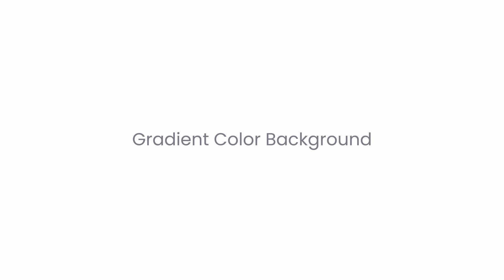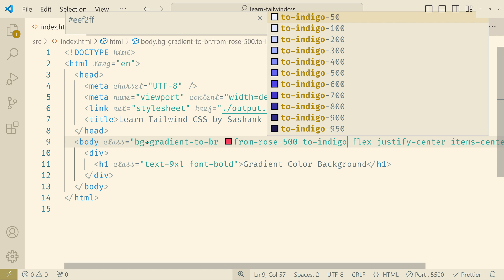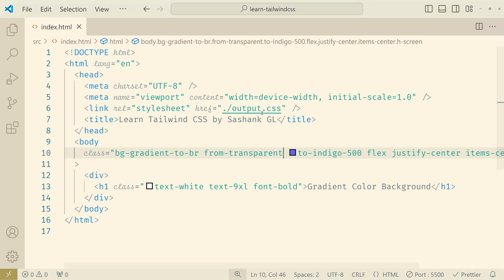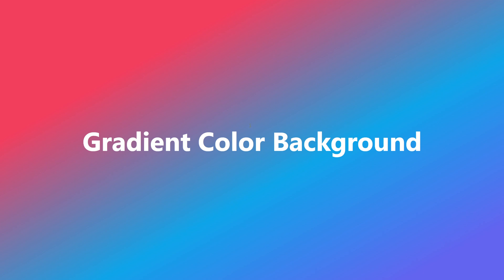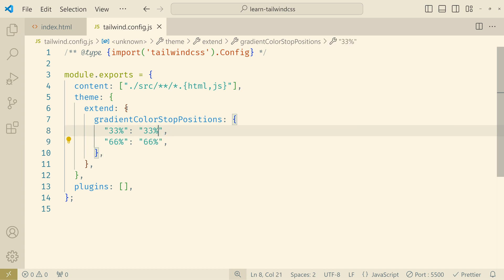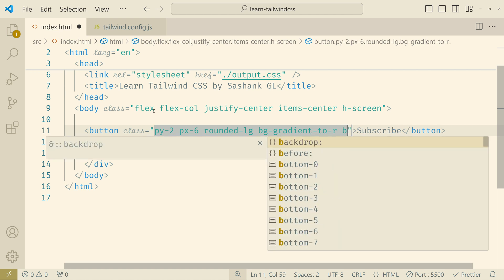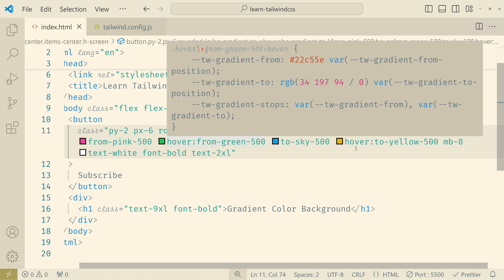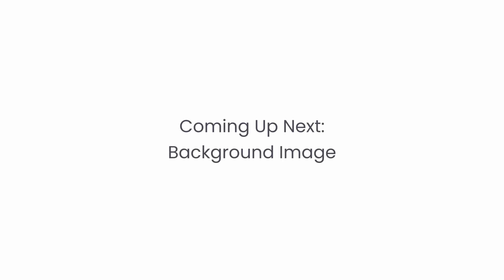🌈 Gradient Color Background | Tailwind CSS for Beginners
In this video, discover how to create stunning gradient backgrounds using Tailwind CSS! 🎨 I'll guide you through the steps to set up a gradient background, design a button with a gradient background that changes colors on hover, and even apply a gradient effect to text.

🔓 Let’s unlock the full potential of Tailwind CSS together!

This video is a part of the "Learn Tailwind CSS: For Beginners" course playlist.